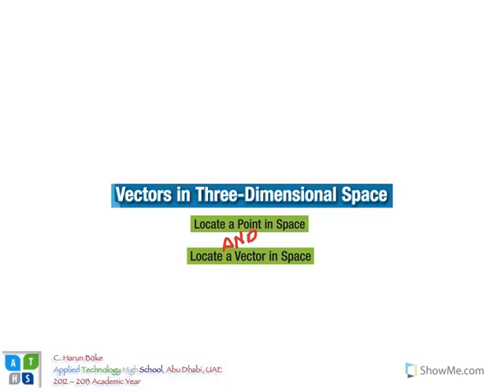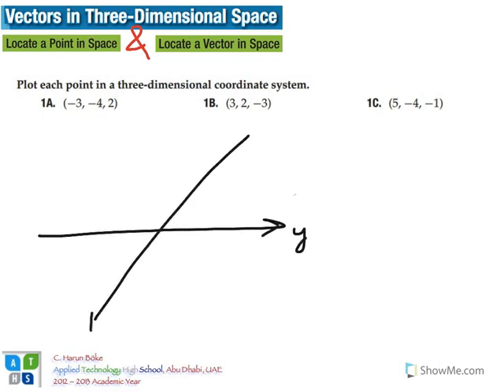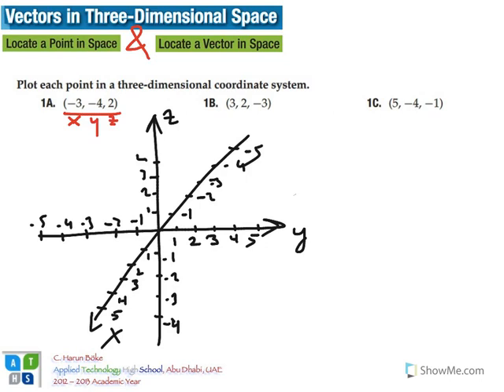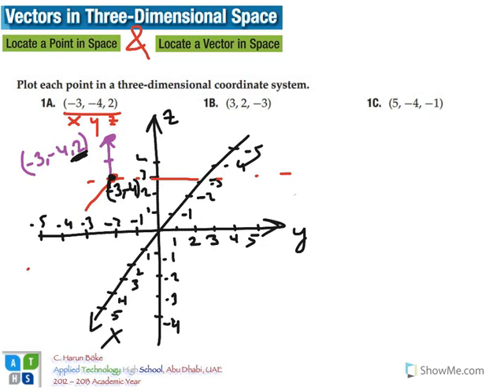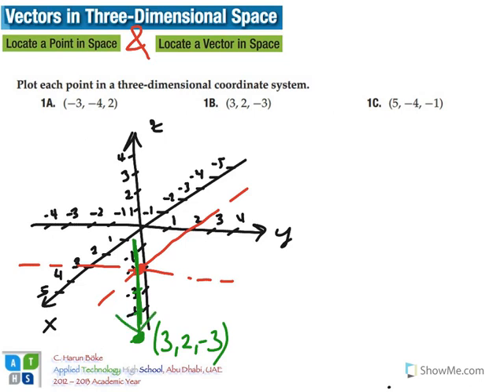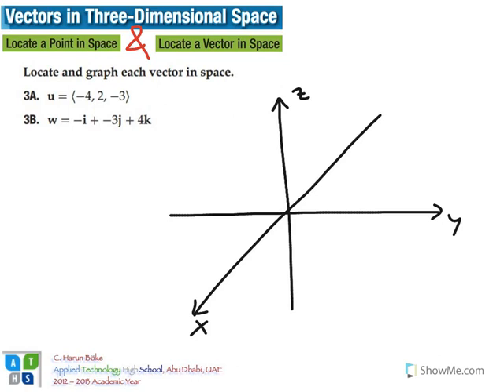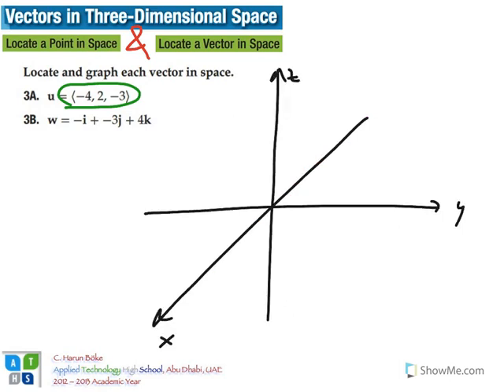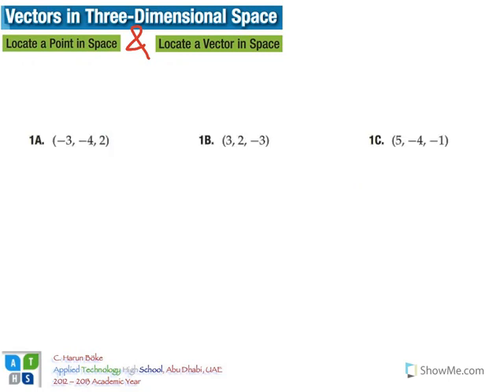vectors in 3D space 2